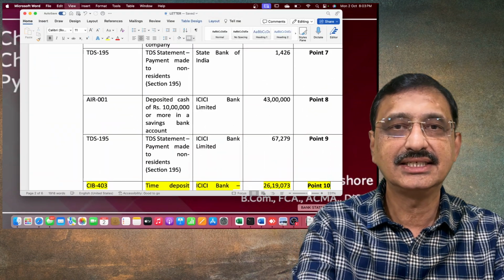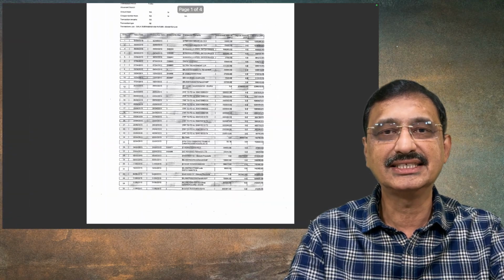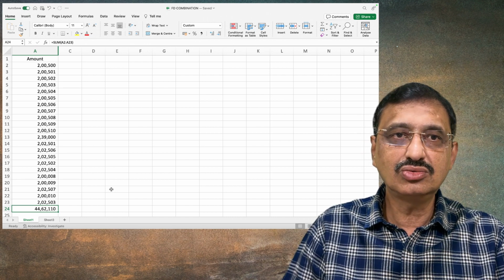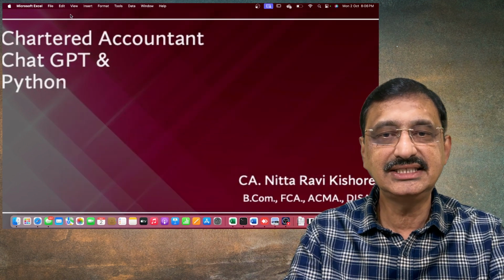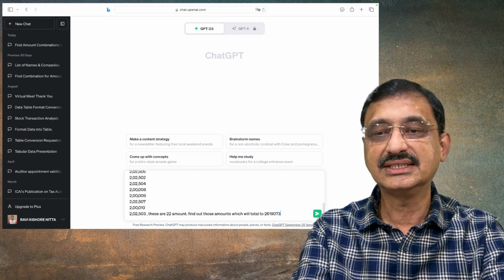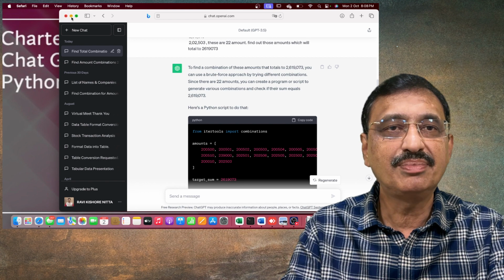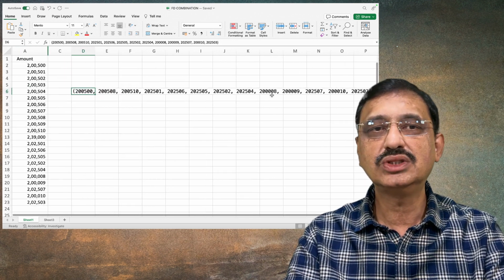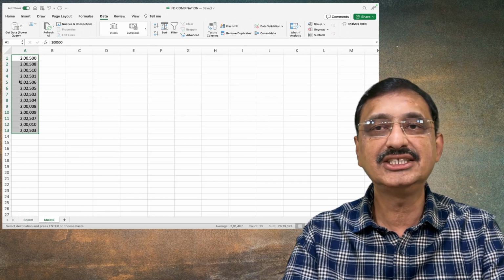ChatGPT, Python & a CA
CA. Nitta Ravi Kishore demonstrates use case of ChatGPT and Python by a Chartered Accountant